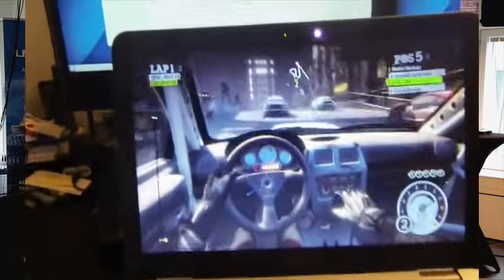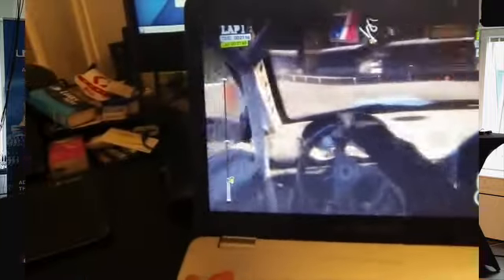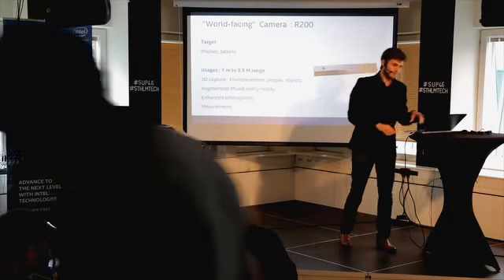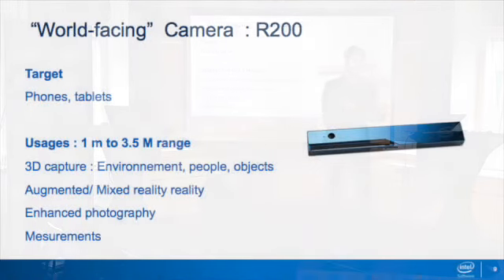[Introduction to RealSense] by Anthony Charbonnier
Anthony is an Application Engineer in the Developer relations group at Intel.